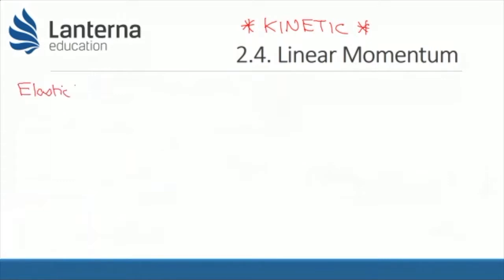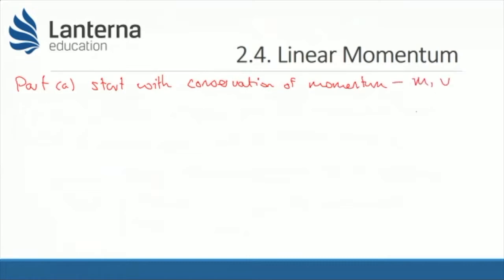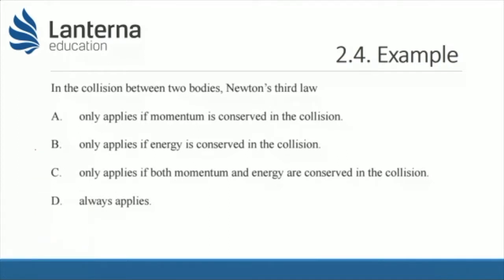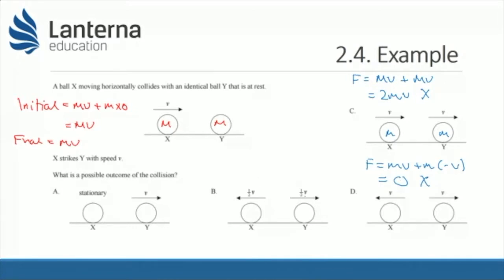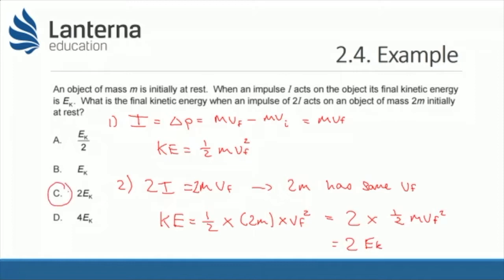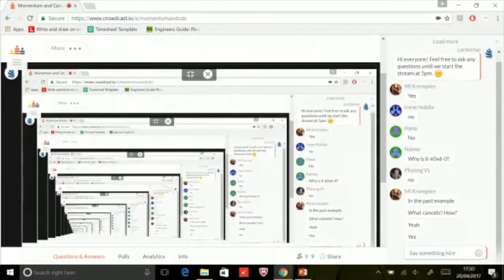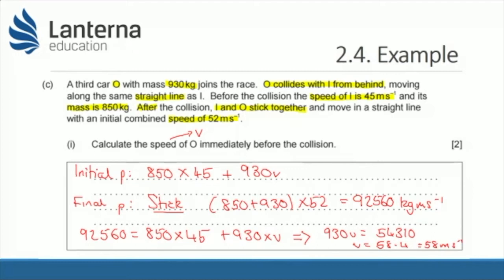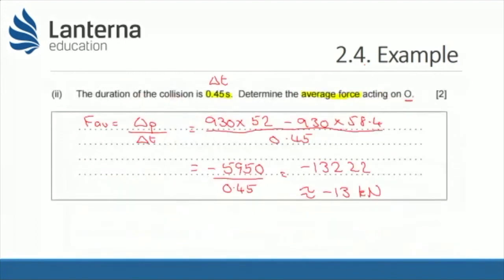Linear Momentum, Kinetic Energy and Answering Exam Style Questions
Part 3 of 5 in the Momentum and Calculations for Thermal Physics Series

From Lanterna Education comes a new video explaining yet another concept.

For hundreds of videos, thousands of multiple choice questions and past exam questions on the IB and the A-Levels, go